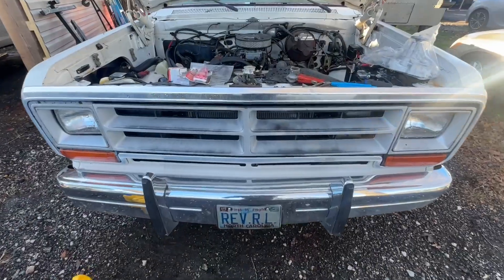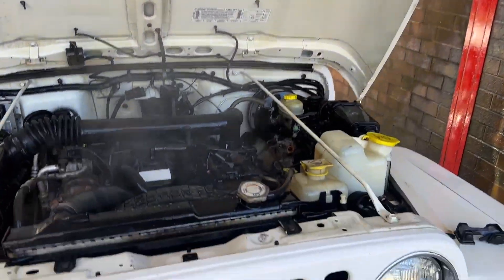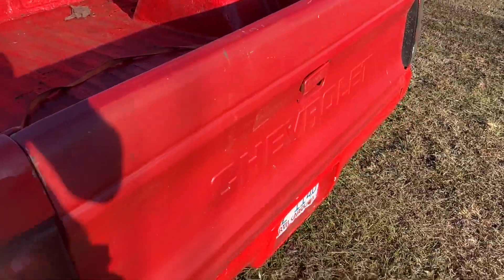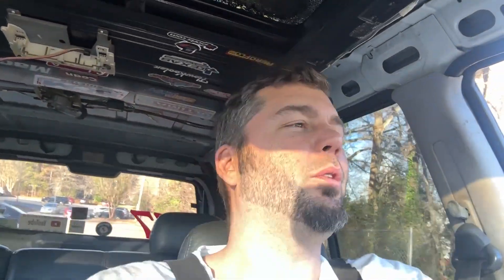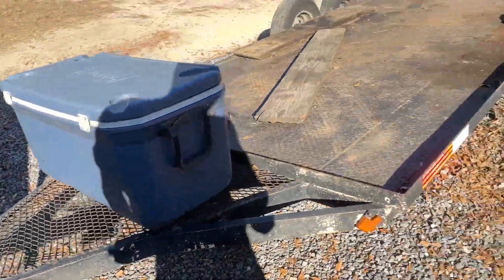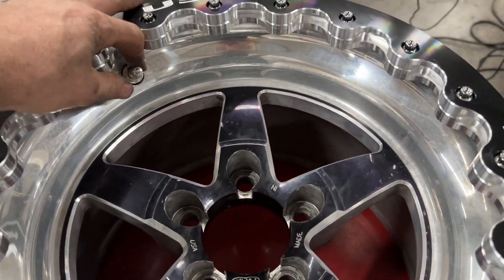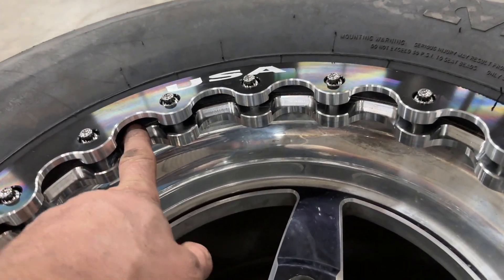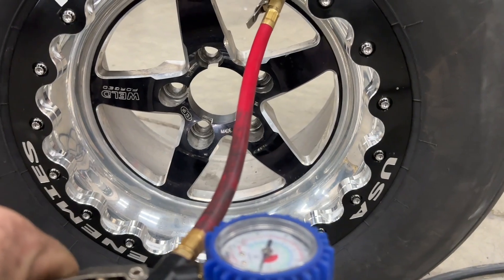How to install beadlock rings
Random work week and beadlock rings installed